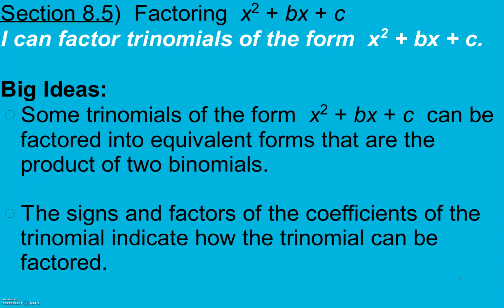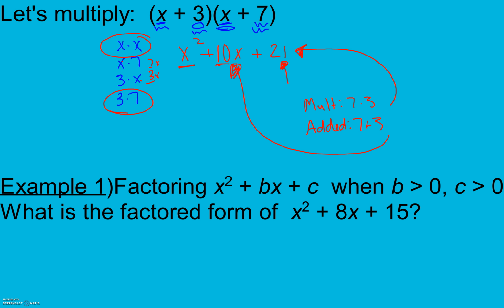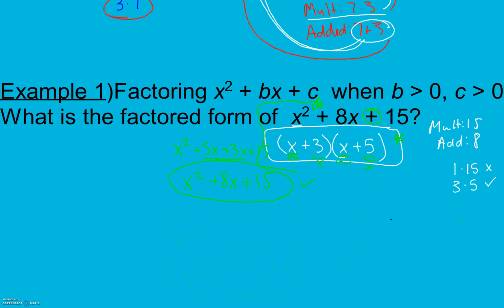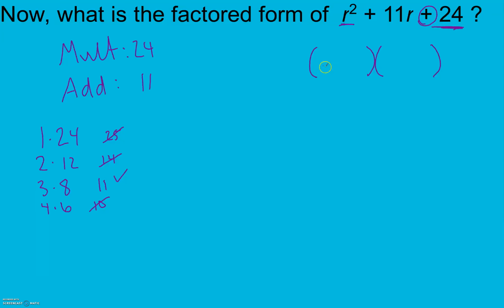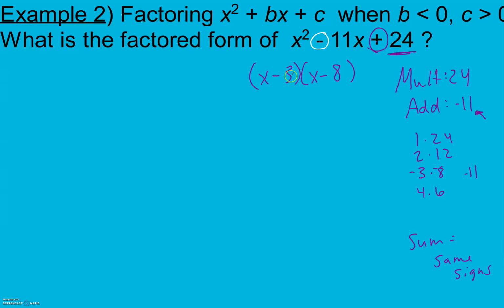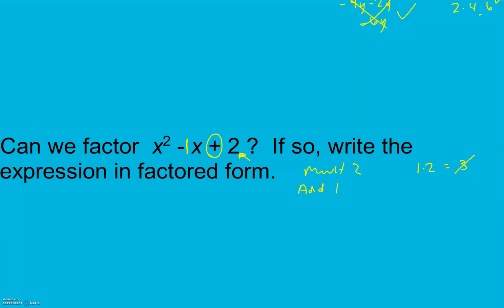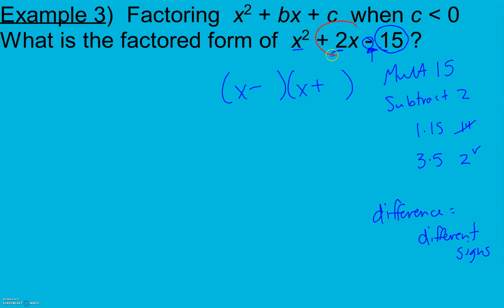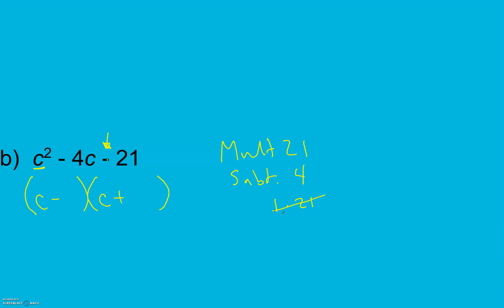Algebra 1 Section 8.5 pt 1